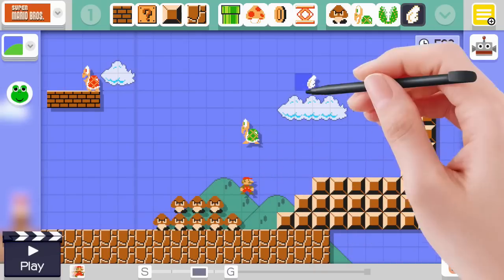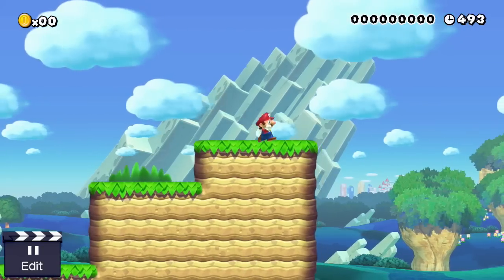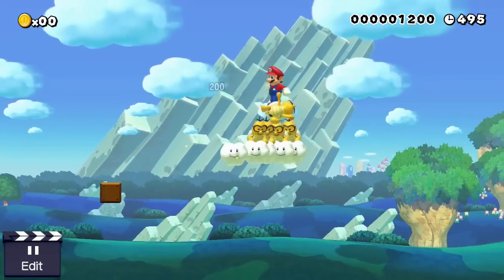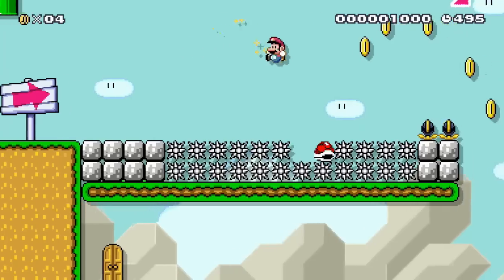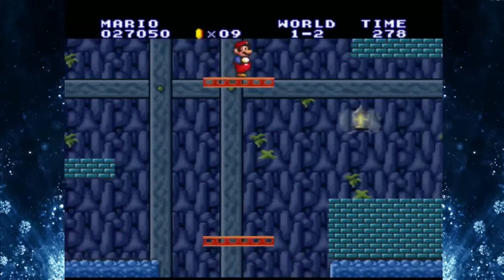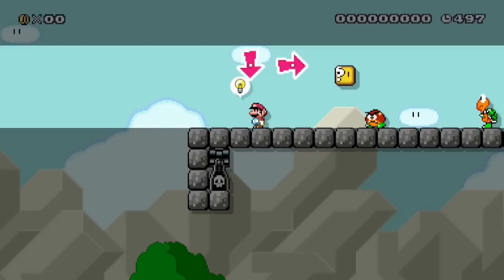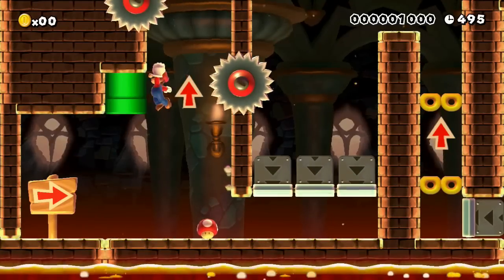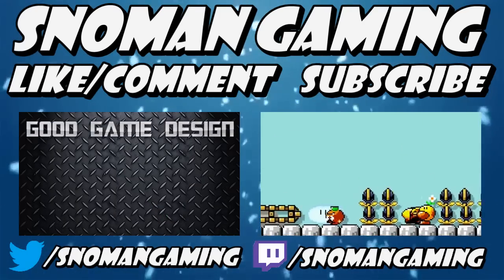How To Design Good Mario Maker Levels (feat. What's With Games)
Super Mario Maker has arrived, but players' level design could use some work. Here's some tips and tricks to help design good Mario stages!

If you want to play my stage, Bullet Chasers, here's the code: D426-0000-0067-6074

Also, thanks to HeavyEyed for helping me with the thumbnail!

I am snomaN, and I like to play games!